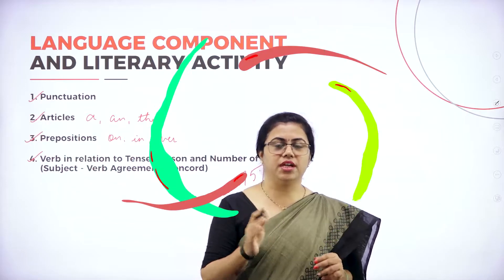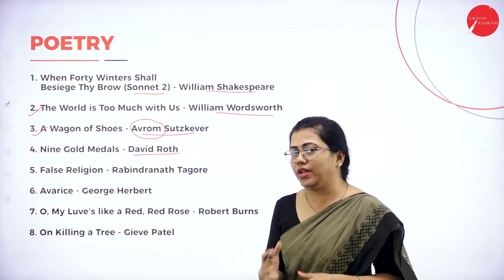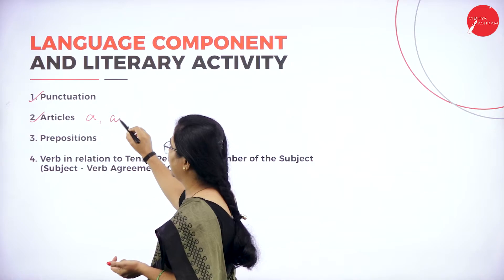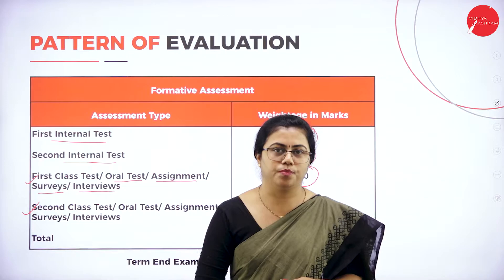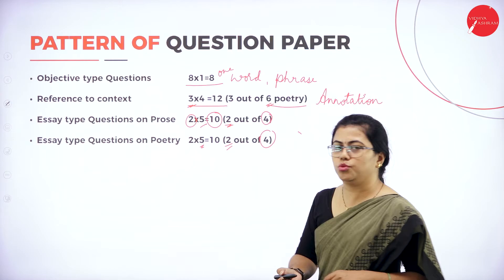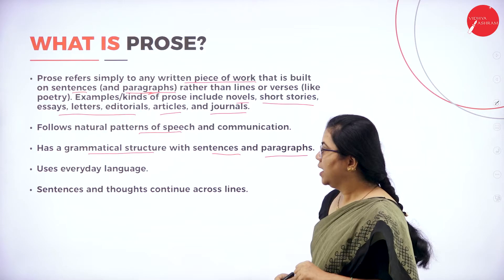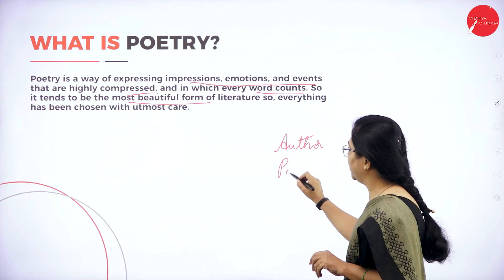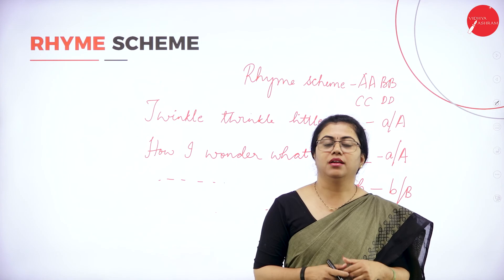DAY 0 | ENGLISH | I SEM | B.B.A | INTRODUCTION | L1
Course : B.B.A
Semester : I SEM
Subject : ENGLISH
Chapter Name : INTRODUCTION
Lecture : 1